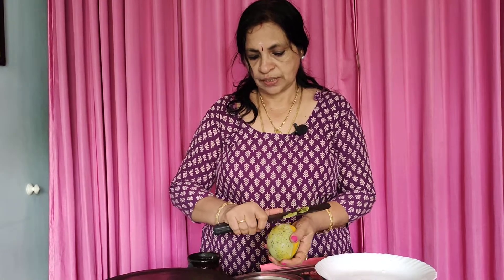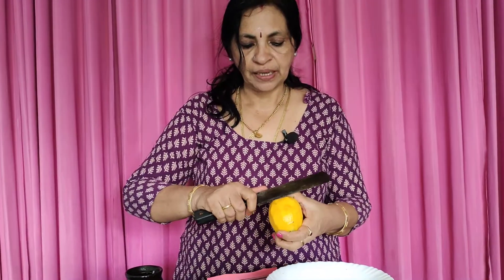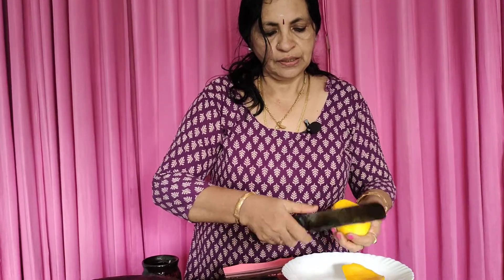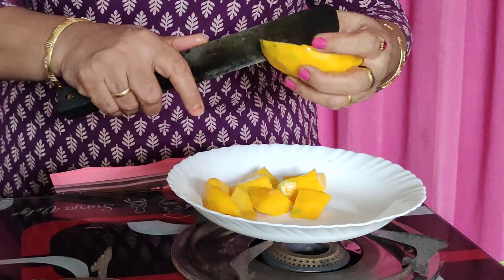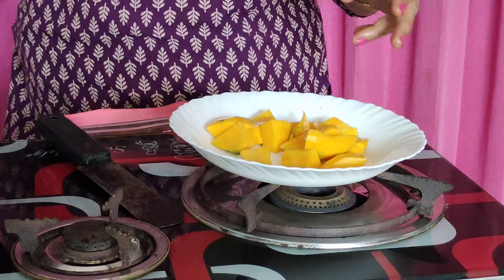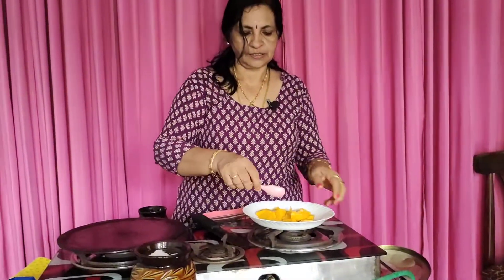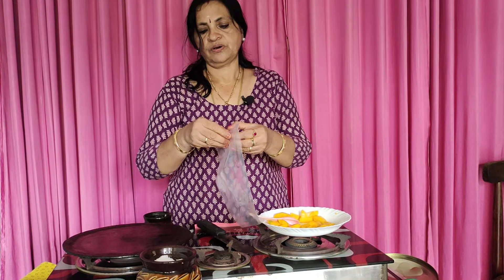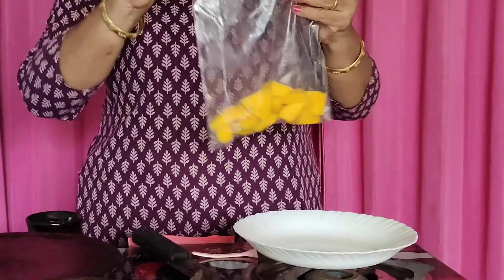preserve mango നാട്ടിൽ മക്കൾ വരുമ്പോൾ അവർക്കും കരുതാം ഈ മാമ്പഴം